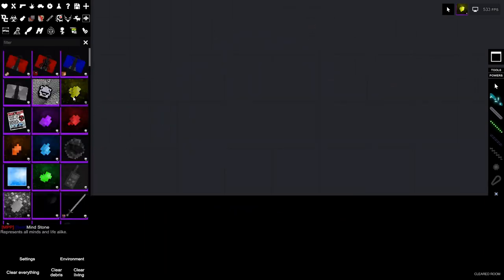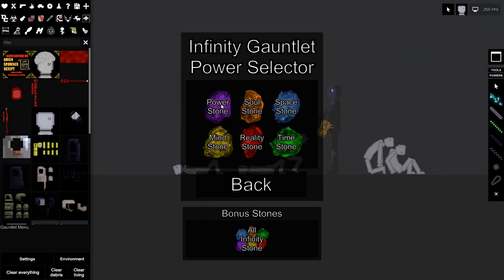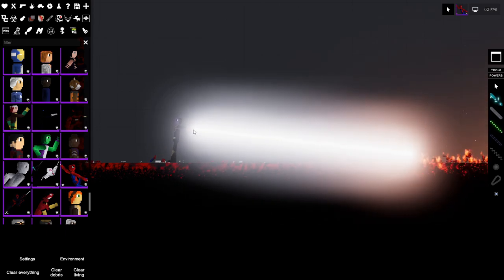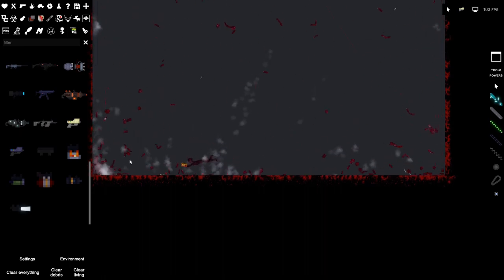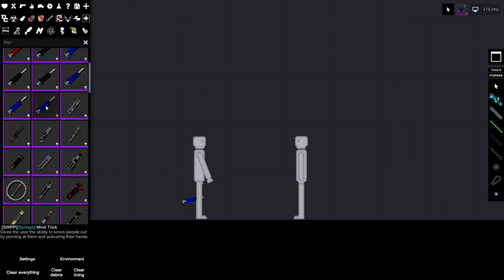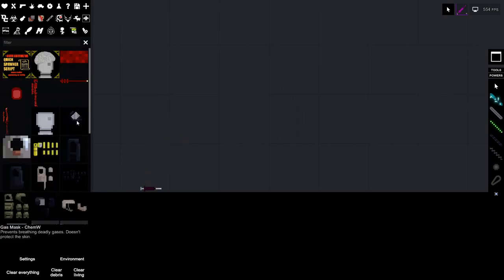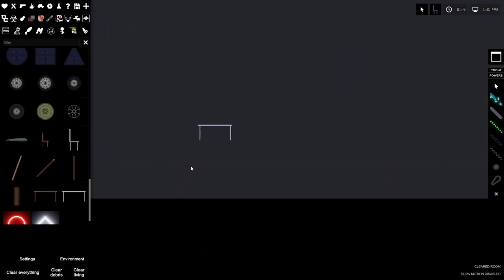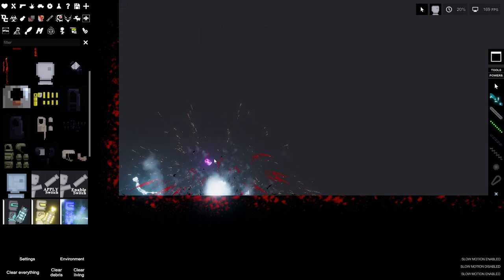I Should Not Have The Force (people playground)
I don't think the dark side will even take me

people playground